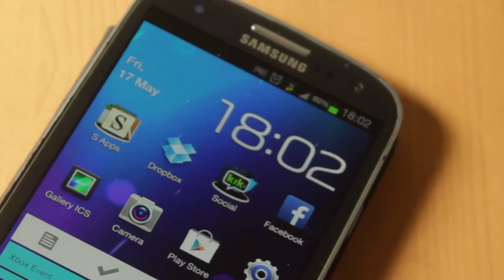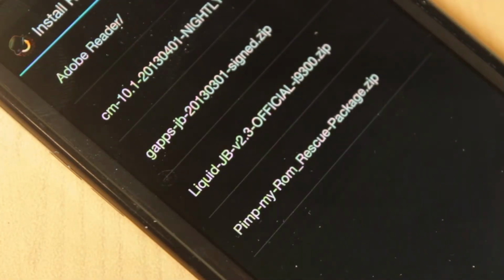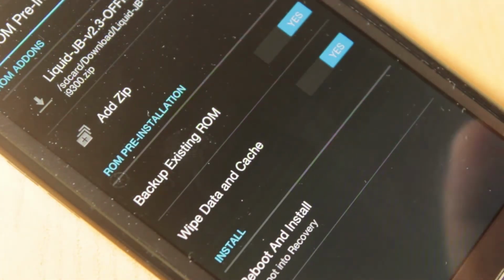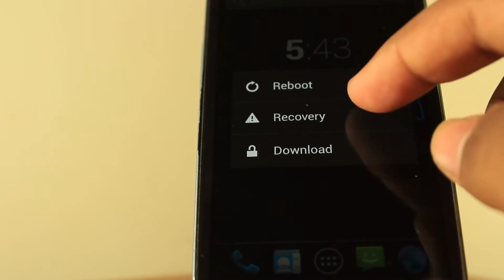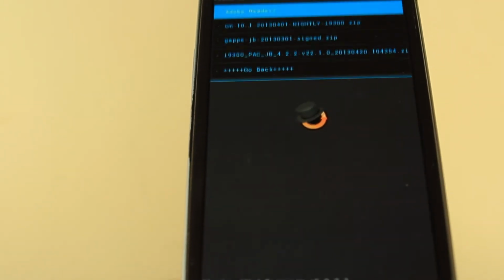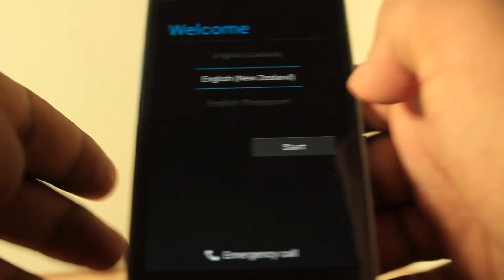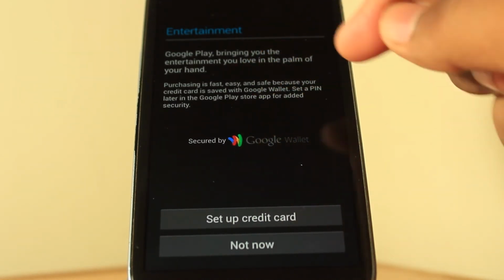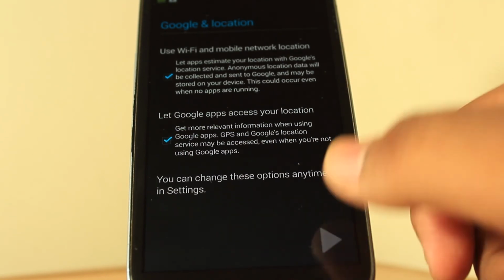How to install LiquidSmooth ROM Android 4.2.2 !! [All Variants]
This is a great rom! :D Try it out performance is great , battery life is absolutely phenomenal.

Extras - Wallpapers, alternative SMS, alternative camera, international keyboard APK, and more...

LiquidSmooth is an aftermarket firmware based on the Android Open Source Project.